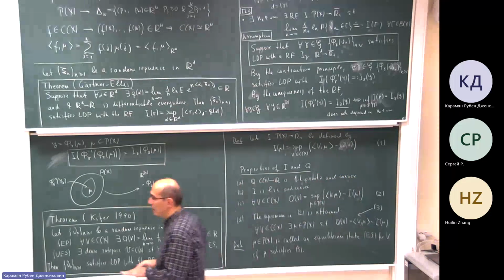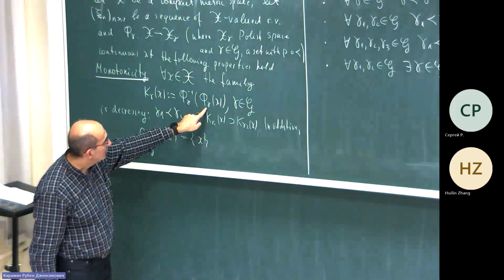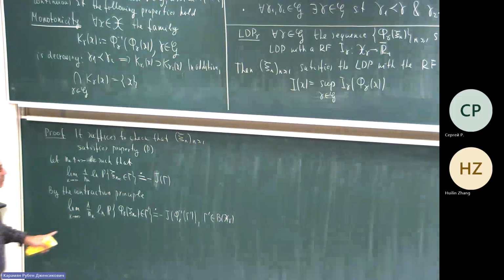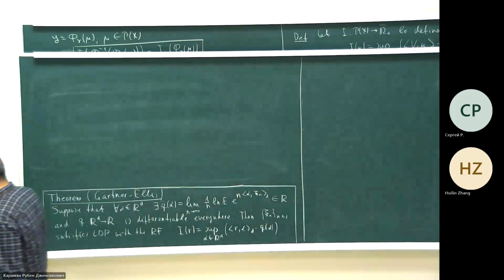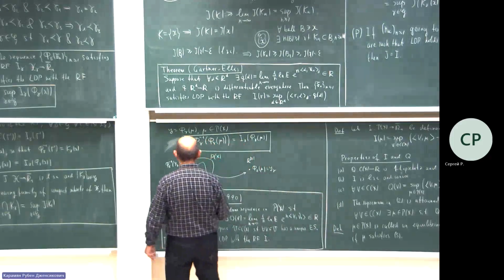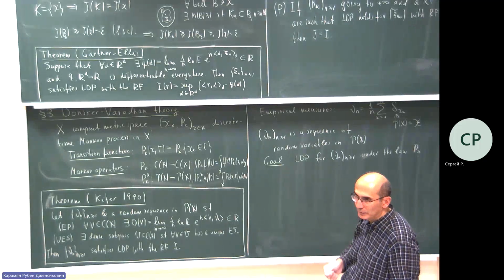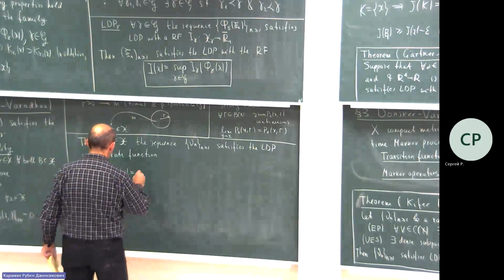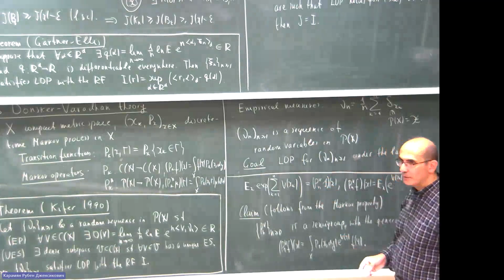Введение в теорию больших уклонений Донскера-Варадана - Ширикян А.Р. (часть 4)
Введение в теорию больших уклонений Донскера-Варадана  (часть 4)
Лектор: Ширикян Армен Рафикович

Аннотация:
В докладе будет дано краткое введение в теорию больших уклонений и изложены основные идеи для получения асимптотик типа Донскера-Варадана для марковских процессов. Мы начнем с некоторых общих результатов о больших уклонениях и приведем различные классические теоремы, такие как принцип контракции, лемма Варадана и компактность в смысле больших уклонений. Затем мы перейдем к критерию Кифера для справедливости принципа больших уклонений (ПБУ) для последовательностей случайных мер, который мы установим помощью теорем Доусона-Гартнера-Пухальского и Гартнера-Эллиса. Комбинируя критерий Кифера с некоторыми результатами об асимптотике при больших временах для полугрупп Фейнмана-Каца, мы получим достаточное условие для справедливости ПБУ в случае марковских процессов. Полученный критерий применим, например, к обыкновенным дифференциальным уравнениям со случайными коэффициентами на компактном многообразии.